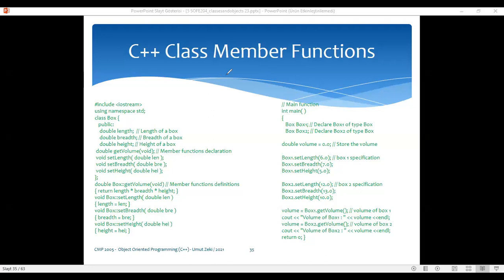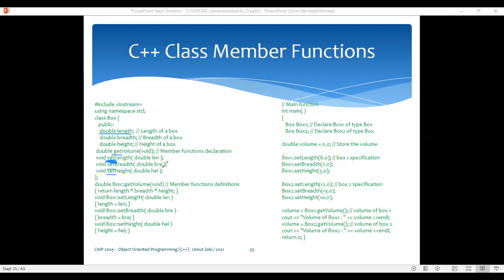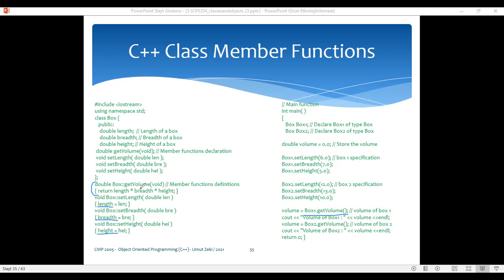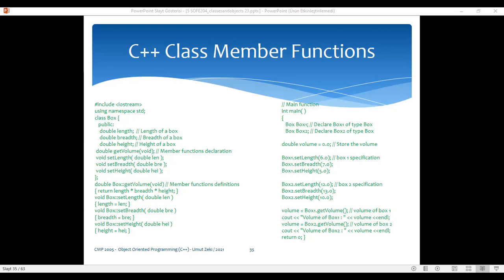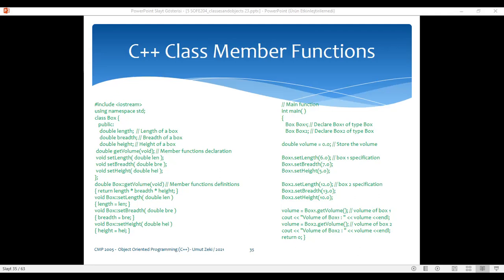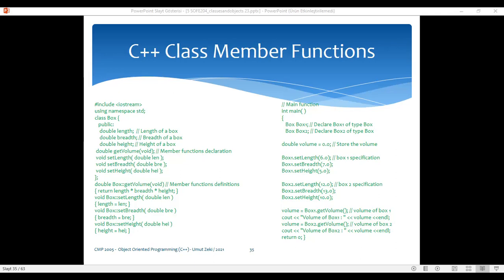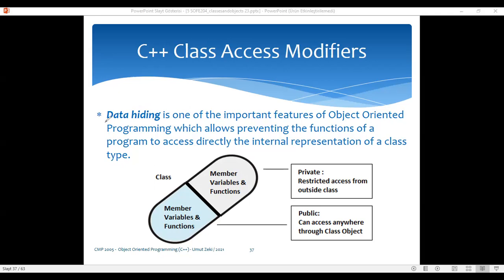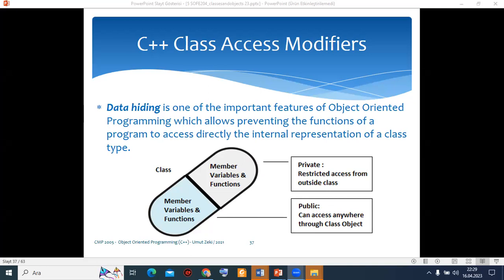oop lec3 160423